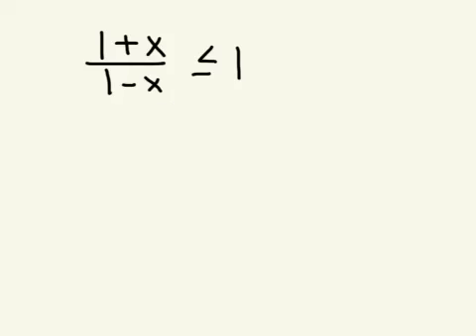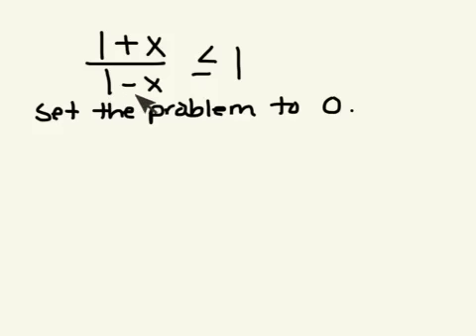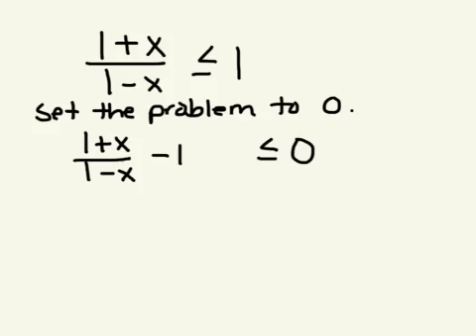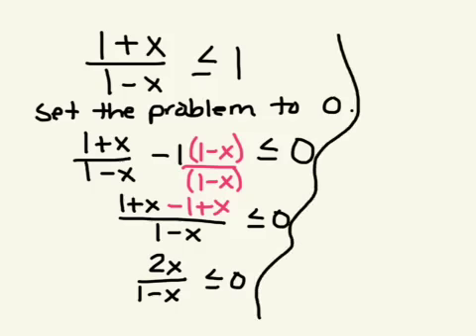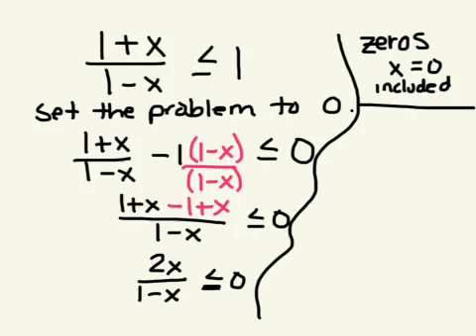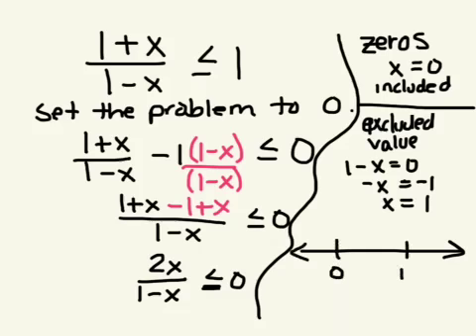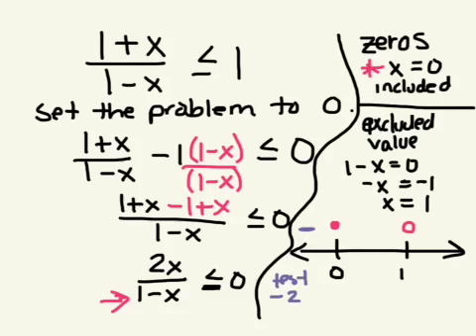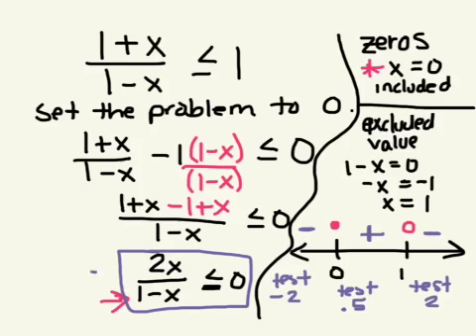Solving a rational inequality.